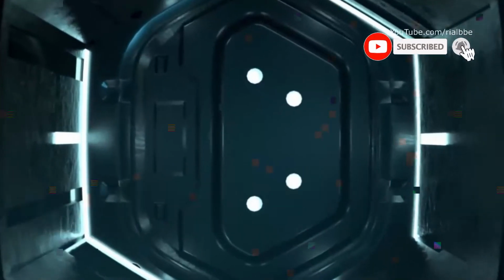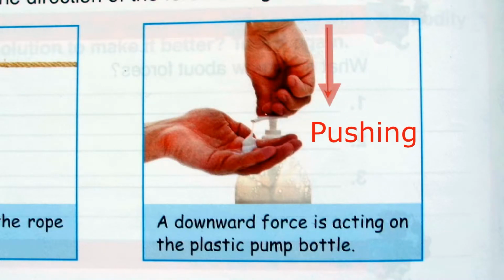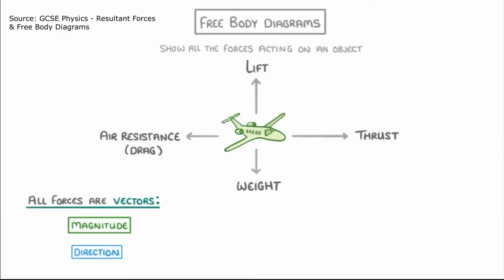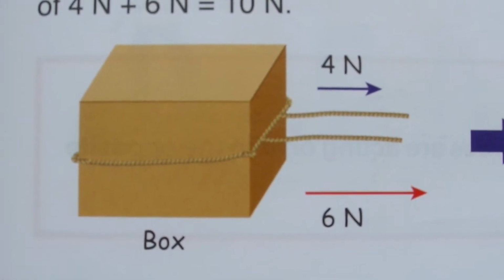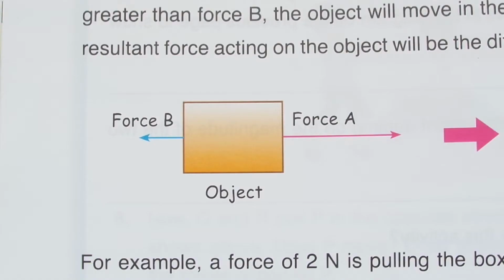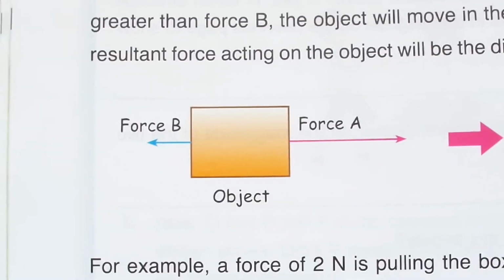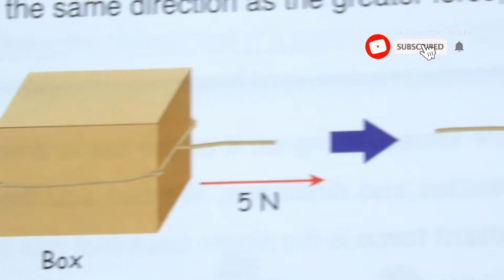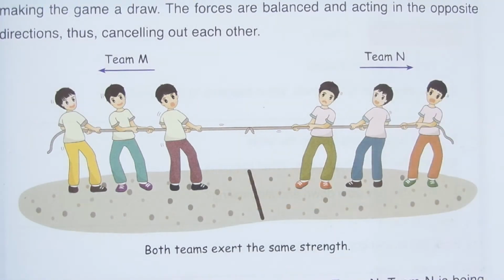Science is cool - Resultant force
Today in science is cool. We will talk about force, particularly resultant force. When several force acts on an object. They can be replaced by a single force that has the same effect, this is called resultant force. Resultant force is represented by an arrow. Force has both magnitude and direction. It is a vector quantity.  The longer the arrow, it represent the magnitude and the direction of the arrow represented is the direction of the force. Force is measured in Newton (N) through a string balance. Sir Isaac Newton was the first scientist to study this force. He also developed our three law in motion. I will making another episode about Sir Isaac Newton and Newton's law in motion in the future. But for now, let's focus on resultant force.